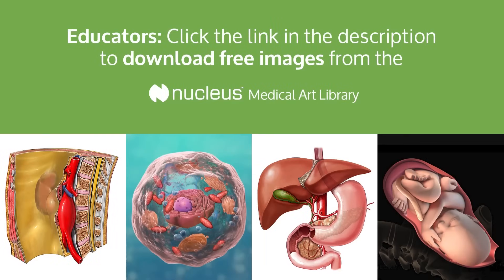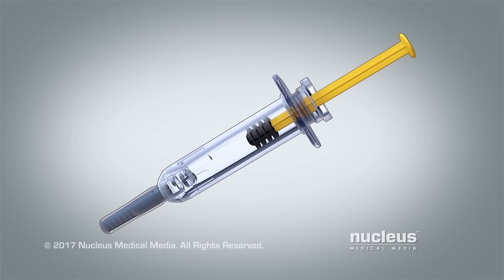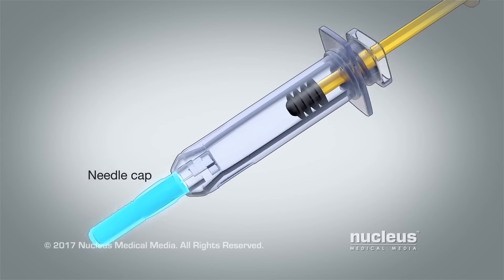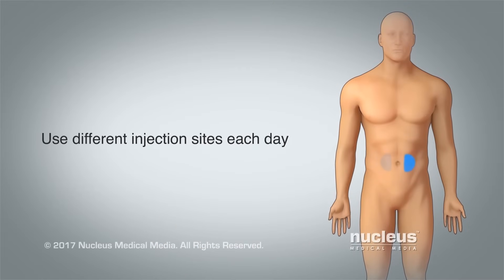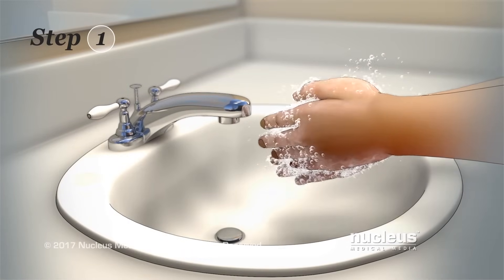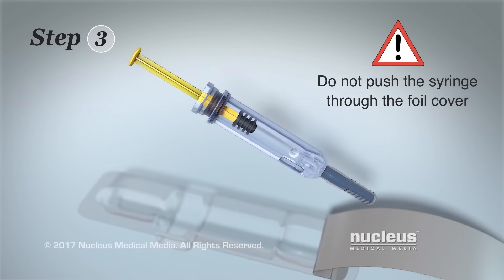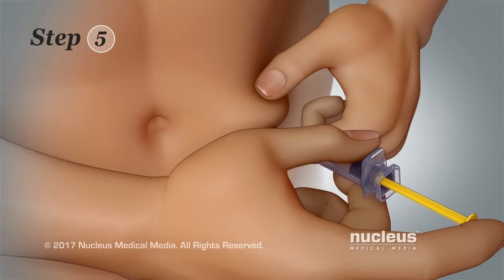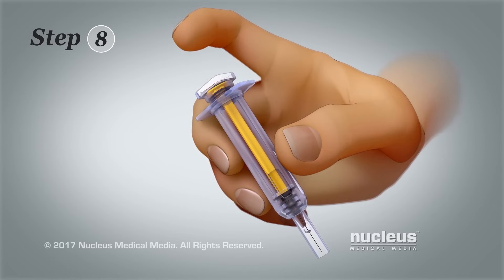How To Give A Blood Thinner (Anticoagulant) Shot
MEDICAL ANIMATION TRANSCRIPT: Please watch the entire video before giving an anti-coagulant shot. This video will teach you how to give yourself a shot of anti-coagulant medicine, also called a blood thinner. Blood thinners help prevent clots from forming inside your blood vessels. Before you begin you will need alcohol wipes, your pre-filled syringe of anti-coagulant medicine, and a sharps box. The main parts of the syringe are the barrel containing the medicine, the plunger, the needle cap, and the needle. Select your injection site at least two inches to the right or left of your belly button or on either of your thighs. A caregiver may also use these instructions to give you a shot on either side of your back, upper arms, or upper buttocks. Use a different injection site each day to avoid swelling or bruising and take your shot at the same time each day. Be sure to follow your doctor's instructions. Do not skip any doses. Do not inject more medicine than prescribed. Step one, before you begin wash your hands with soap and water and then dry them. Step two, clean the skin over the injection site by rubbing with an alcohol wipe in a circular motion. Step three, to open your syringe peel the foil cover off the back. Do not push the syringe through the foil cover because it could damage the syringe. Step four, hold the syringe sideways by the barrel then pull the needle cap straight off without bending the needle. There will be an air bubble in the medicine. Do not press the plunger to squirt the air bubble out of the barrel. Step five, with your free hand, pinch and hold an inch of skin at the injection site. Insert the needle at a 90 degree angle through your skin and into the fatty tissue beneath it. Step 6, slowly press the plunger to deliver all of the medicine, including the air bubble. Step 7, pull the needle straight out of your skin. Step eight, press down firmly on the plunger to activate the safety guard which covers the needle. Step 9, throw away the used syringe in your sharps box. Call your doctor if you notice increased bleeding, or bruising, rash, numbness, or tingling especially in your legs.

AND16019